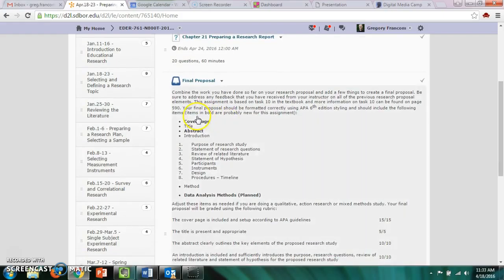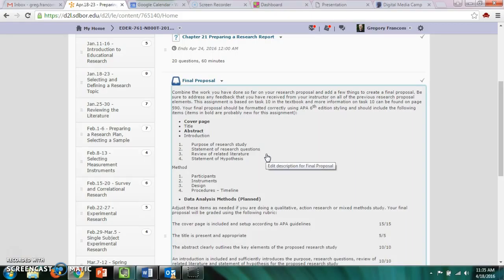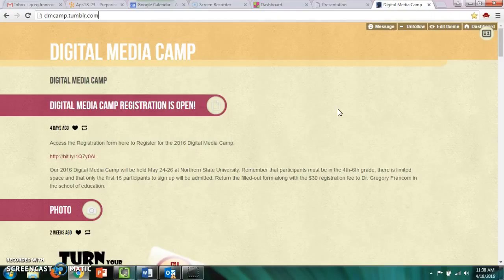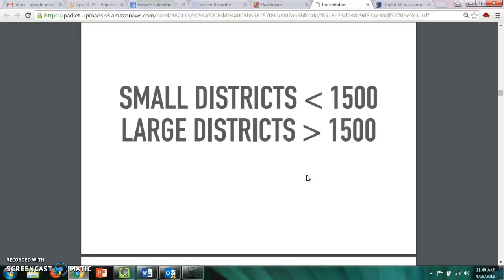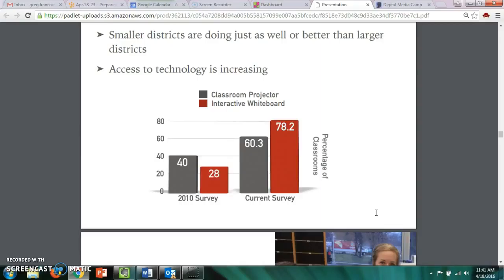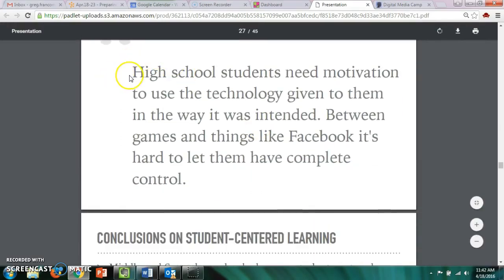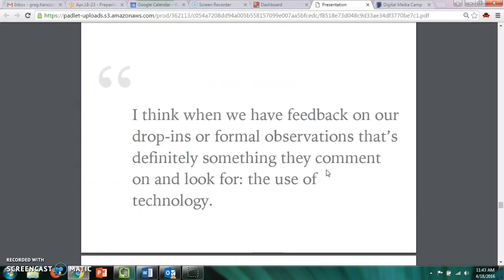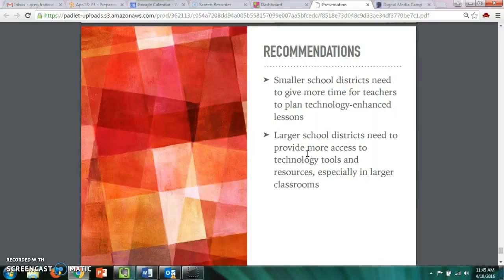EDER 761 Apr.18